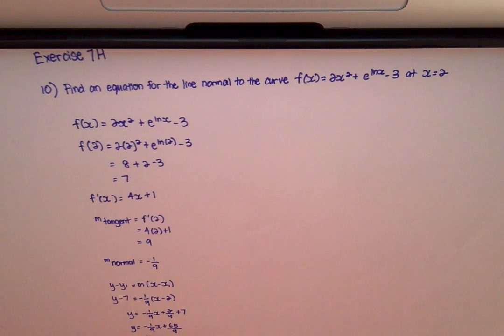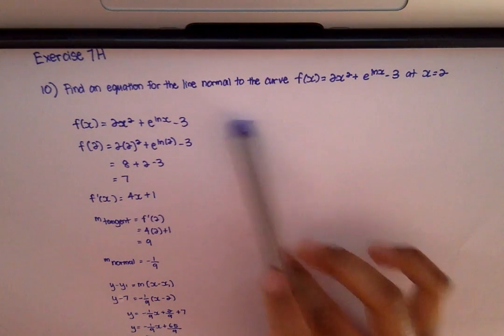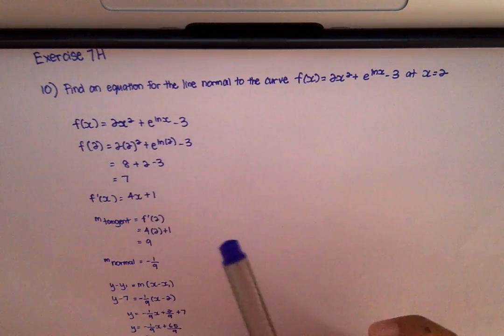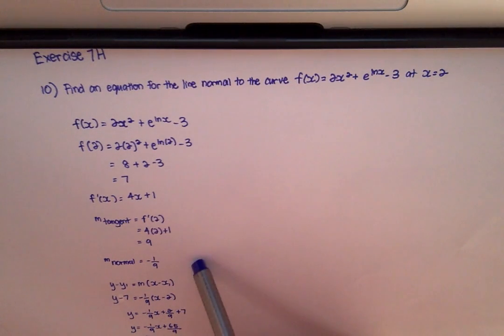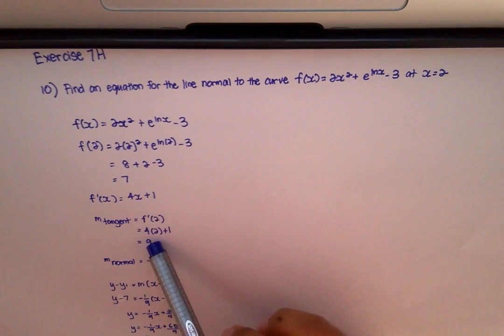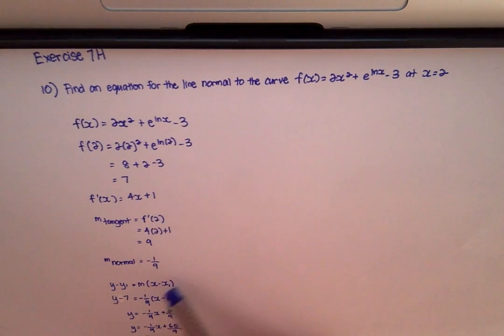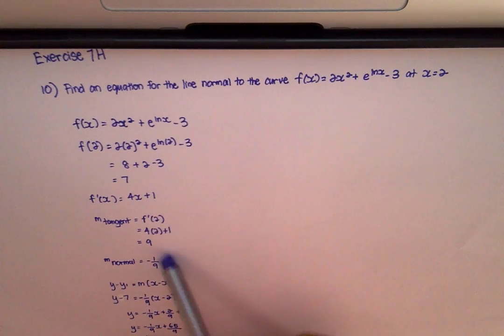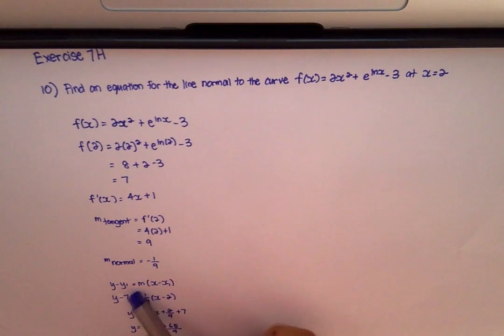Exercise 7H, Question #10 (Ashmitha Nair)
A video for Math class :)